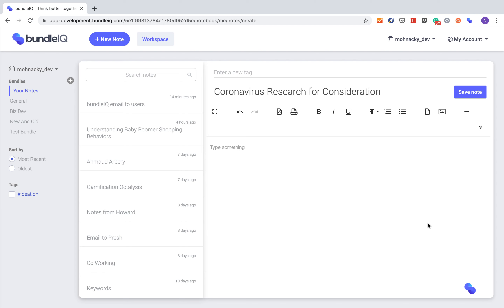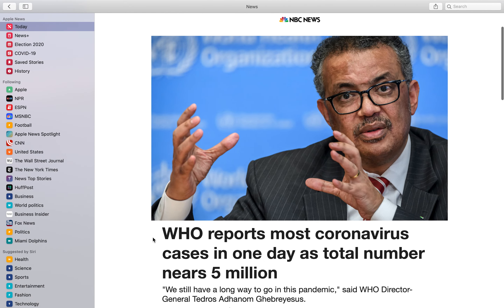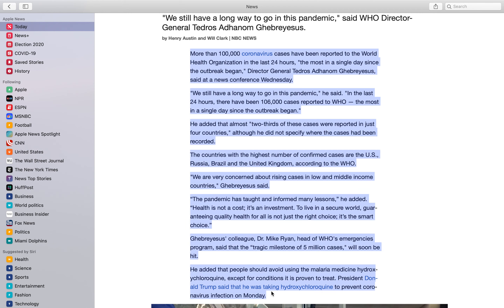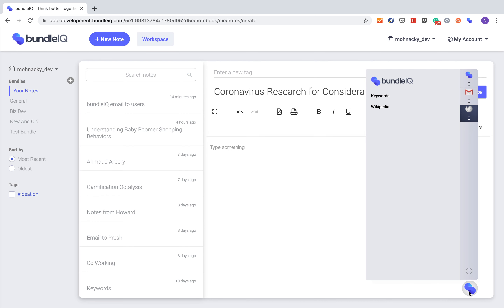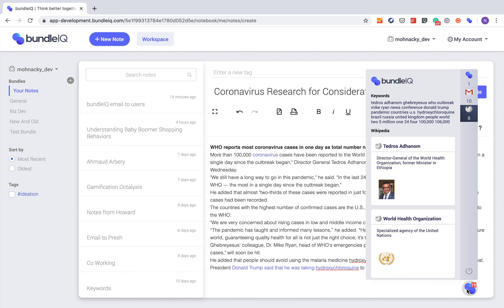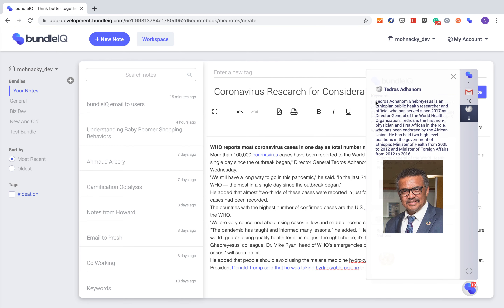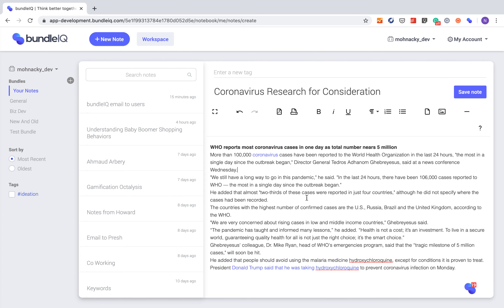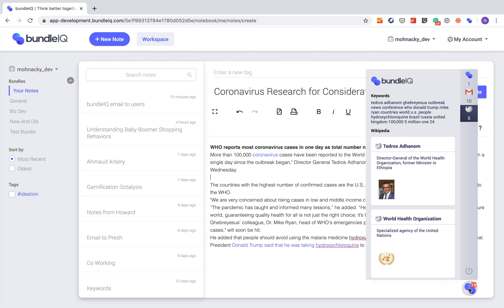bundleIQ Alpha Demo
Using bundleIQ to Solve Problems Faster

We envision a world where 'man and machine work alongside each other to solve problems faster and with a better understanding than ever before.

With this vision in mind, we set out to expedite the time it takes to make sense of the world's data. By co-creating with bundleIQ, you can transform your information into knowledge using Augmented Intelligence.

Augmented Intelligence - is an alternative to artificial intelligence that focuses on AI's assistive role, emphasizing the fact that cognitive technology is designed to enhance human knowledge rather than replace it.